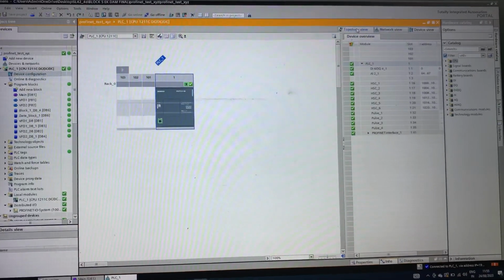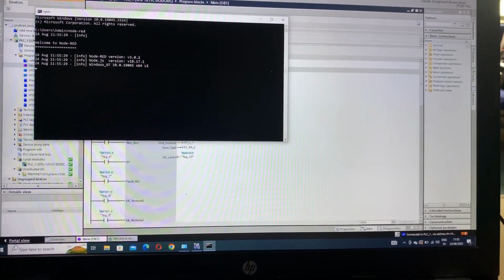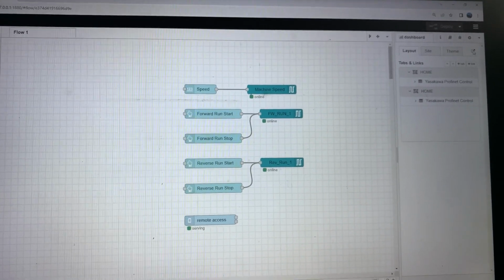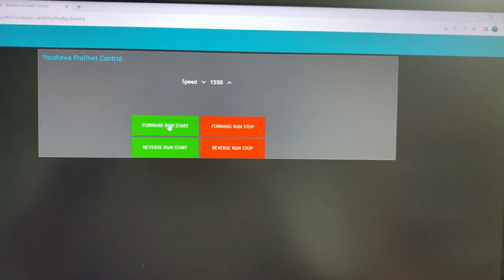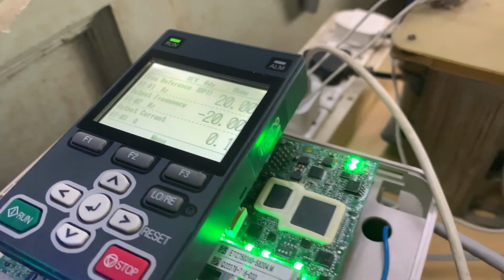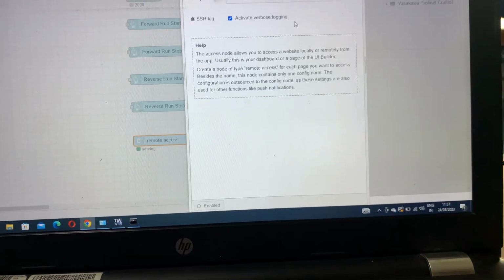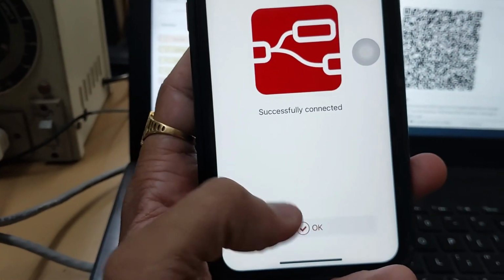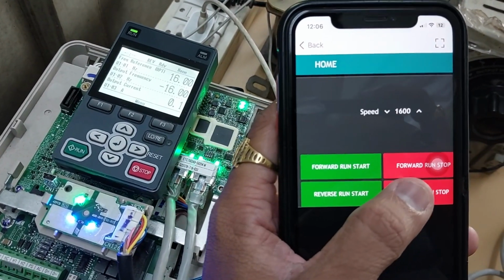Yaskawa JOHB-SMP3 Multi-protocol Card with S7-1200 siemens and Node-Red | Profinet communication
Exploring the fascinating world of industrial automation at the office! 🏭🤖 From S7-1200 to communication protocol device JOHB-SMP3 multi-protocol ethernet option, finding joy in the intricacies of modern manufacturing.